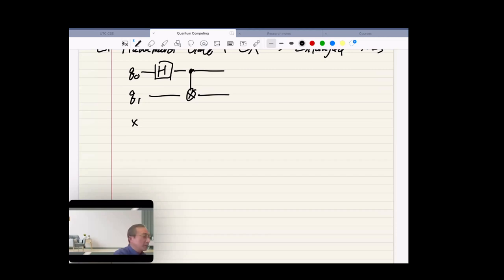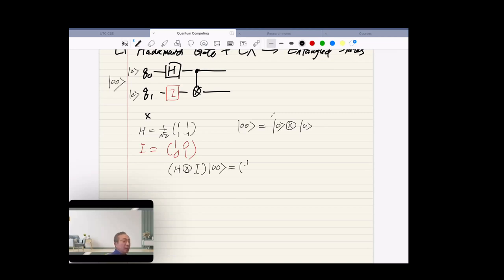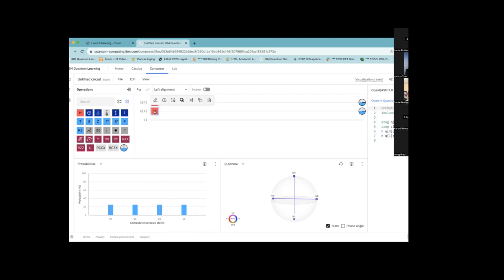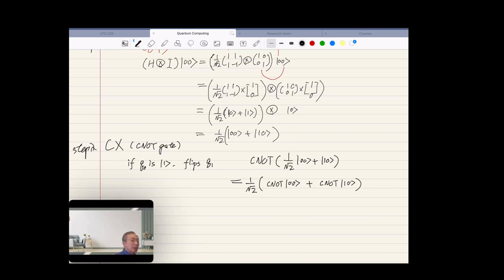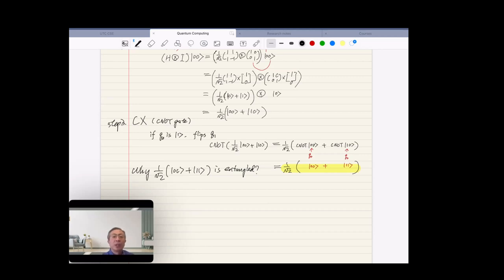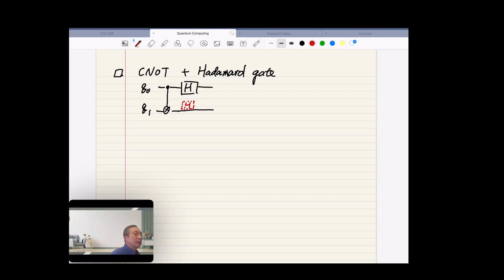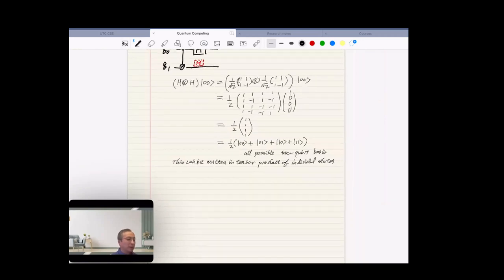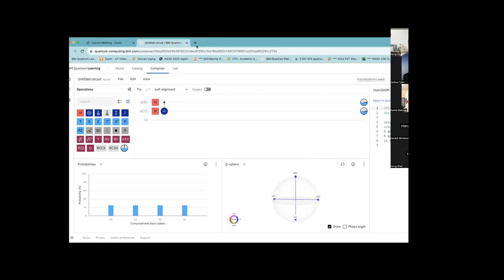Hadamard + CNOT = Entangled two-quibit state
UTC, October 3, 2023